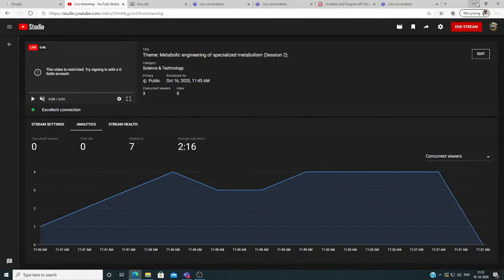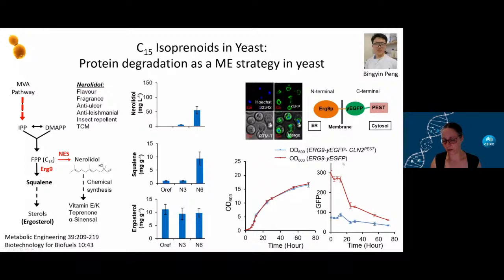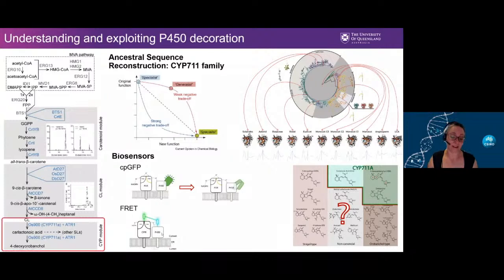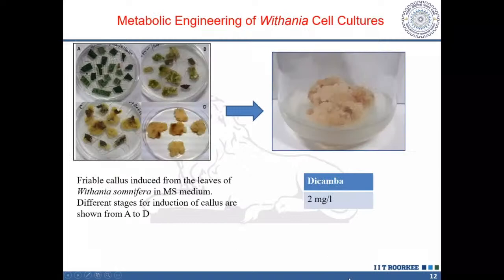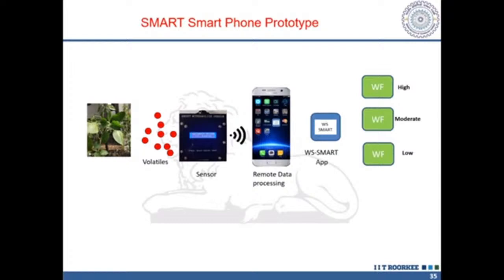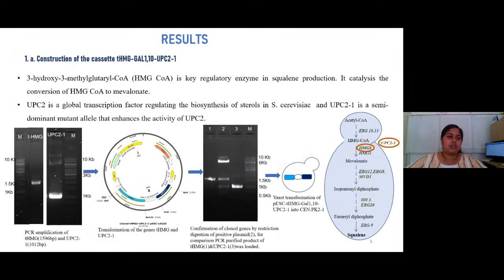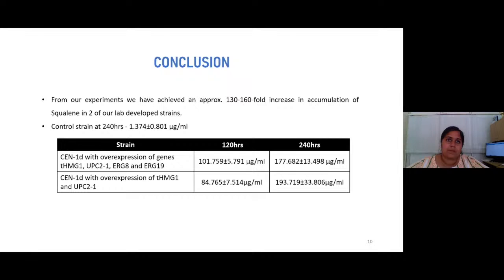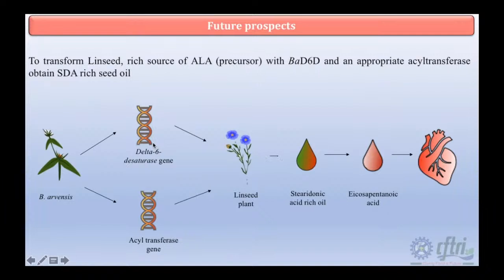Theme: Metabolic engineering of specialized metabolism (Session 2)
Day 3 : Friday, 16th October 2020